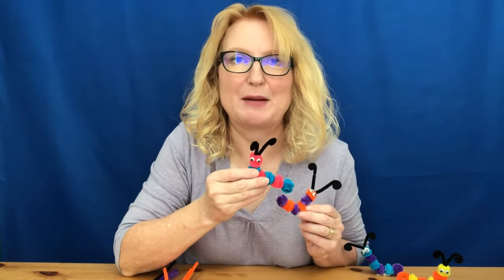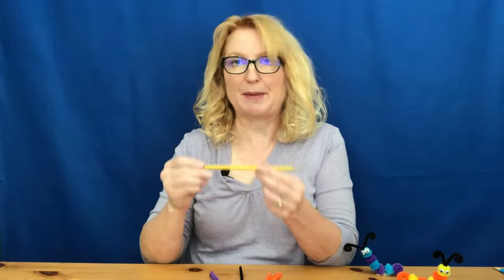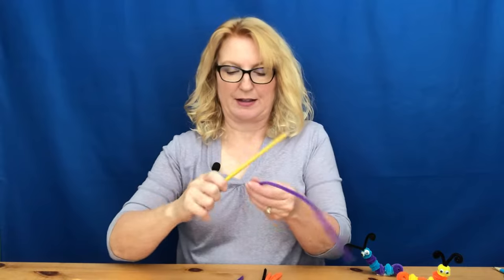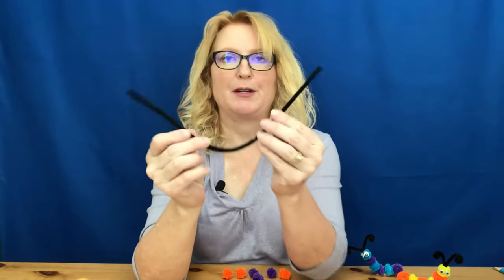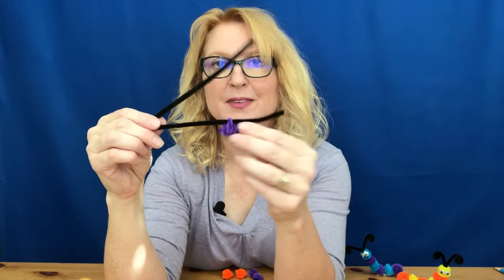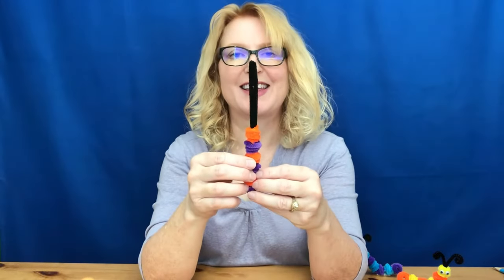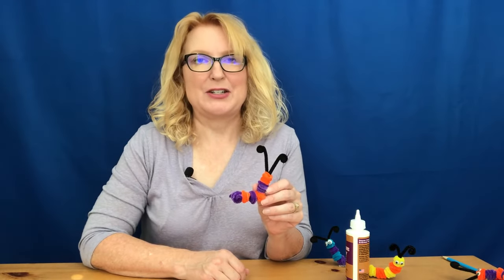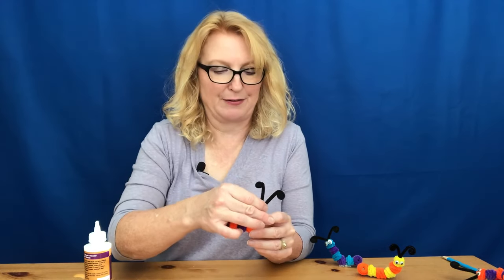Pipe Cleaner Caterpillar Craft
Make cute and easy caterpillars with pipe cleaners. Fun kid craft! Great for preschoolers.